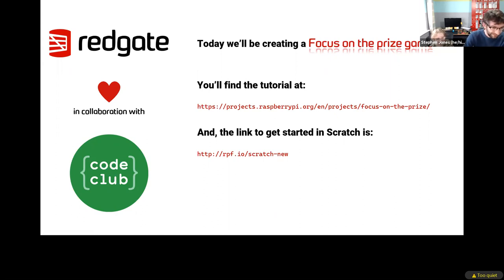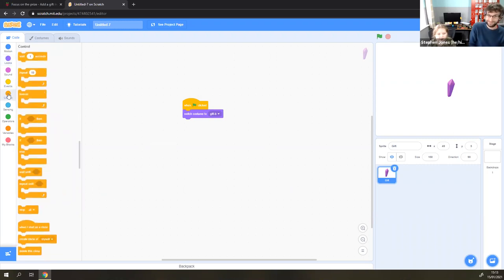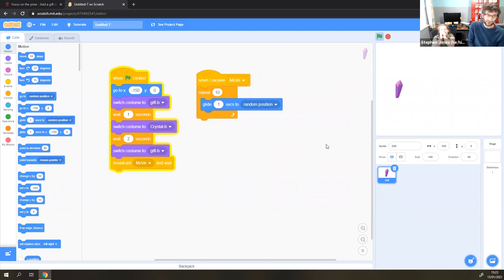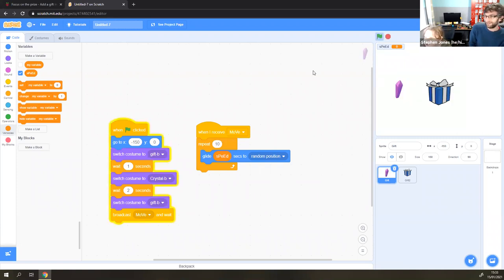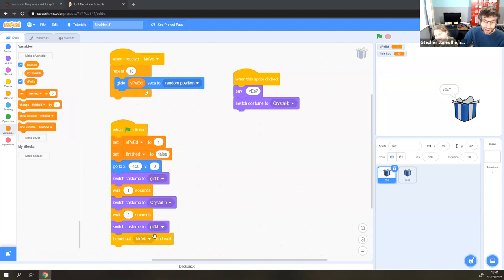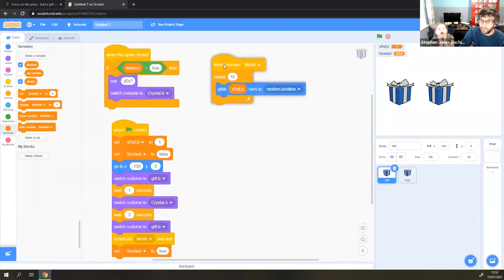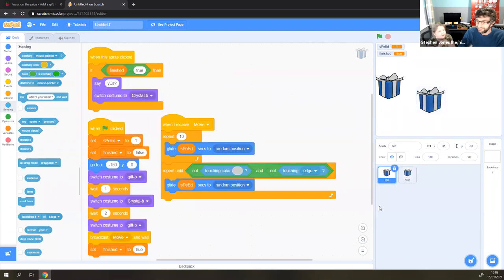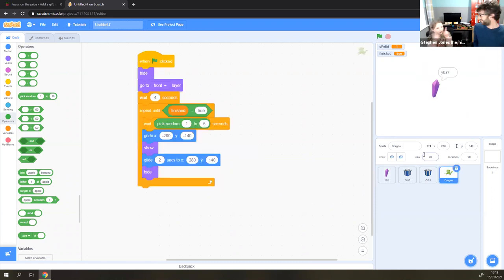Kids Coding Club - Scratch | Intermediate - Lesson 1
This video is lesson 1 of the Intermediate classes.